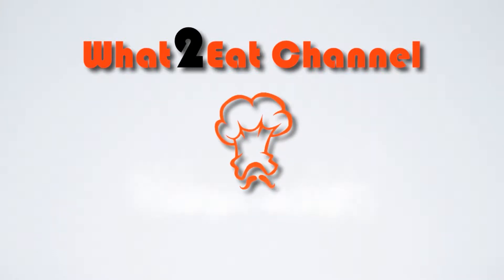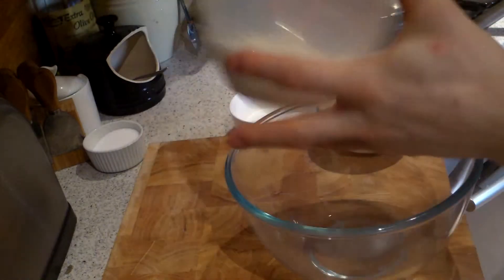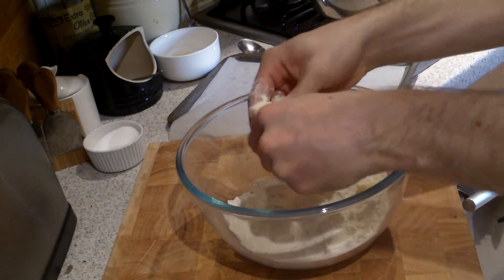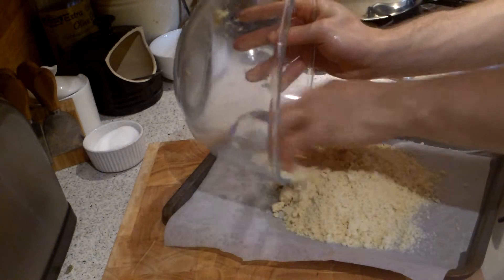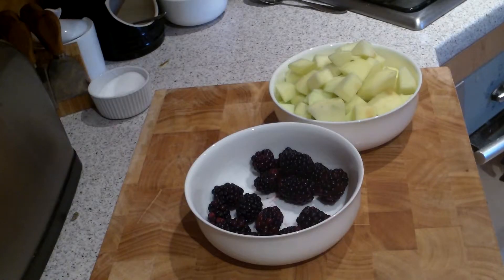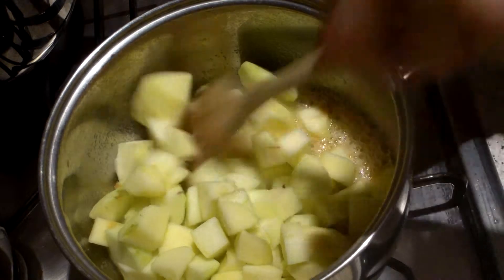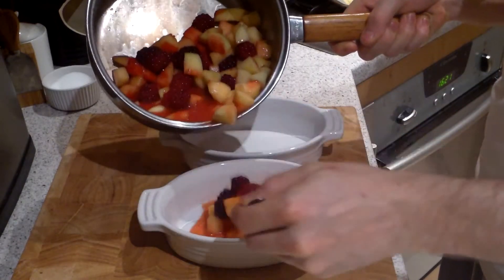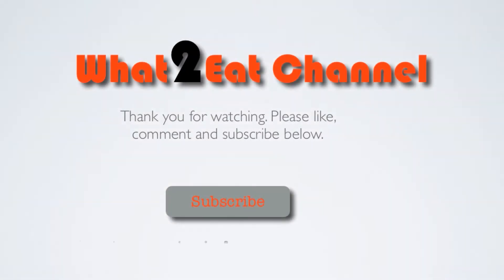What2Eat: Apple and Blackberry Crumble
Apple and Blackberry Crumble

So summer is over, and it is the perfect time to pick blackberries! Yes I know that you probable eat half of them as you pick them, but for the few that make it home this is the perfect fate for them! It take no time at all and tastes amazing! so give it a go!